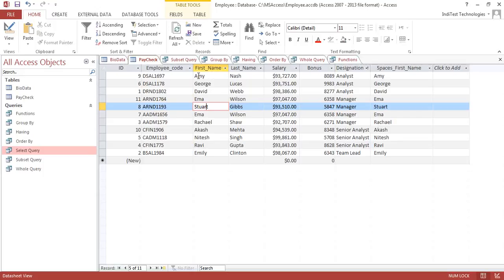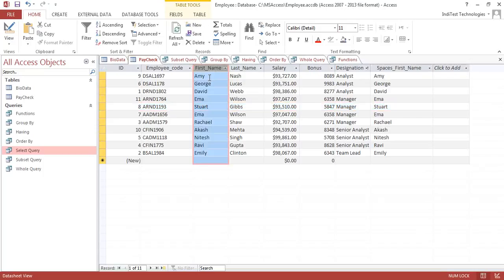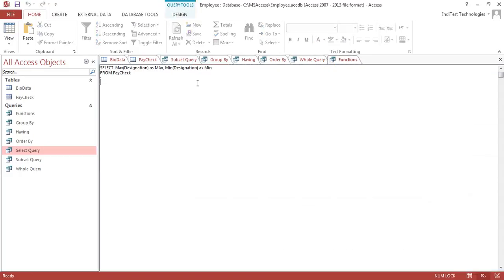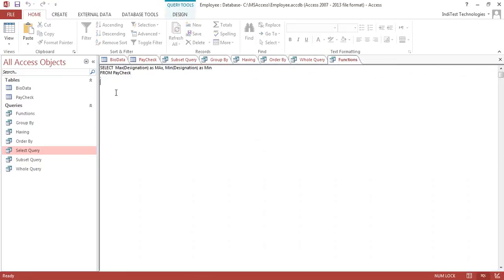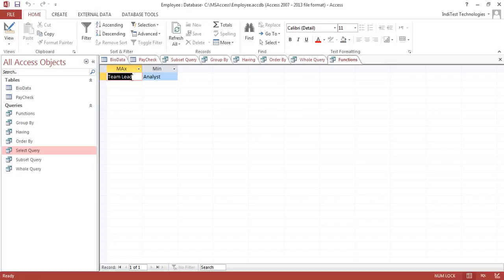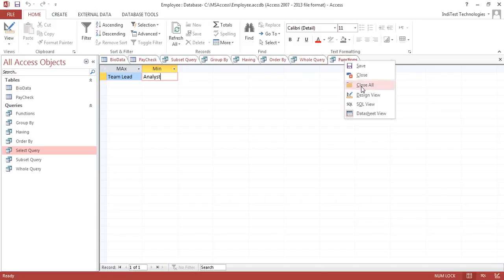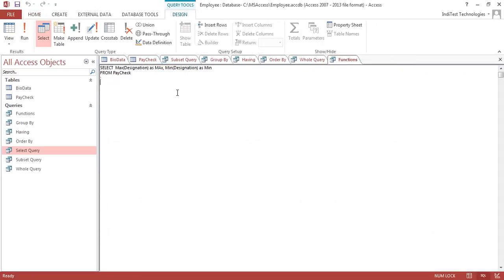3 27 Functions Text Max Min